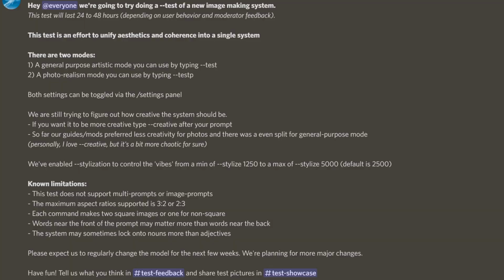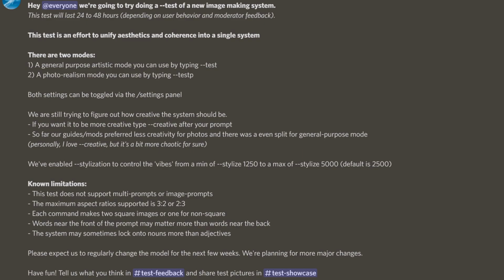Midjourney's --testp & --test Photo-realism and Artistic Aesthetic Properties!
Testing out both --testp and --test properties in Midjourney. The first generates images with higher photo-realism, the second is a general purpose artistic mode.

Both are temporary and made in an effort to unify aesthetics and coherence into a single system.

Default Midjourney aesthetic leads to more artistic aesthetic rather than something that looks more realistic. The ability to have control over this key artistic direction is important for creators. It seems right now it's skewed too much  to the artistic side. Midjourney users want to have a great degree of control over the generated AI art.

I hope this is a start of features that will give a higher degree of creative freedom using Midjourney to create AI art, rather than letting the AI have stricter art direction that is defined by its current algorithm and trained image data set.